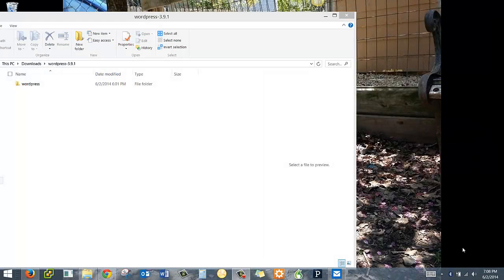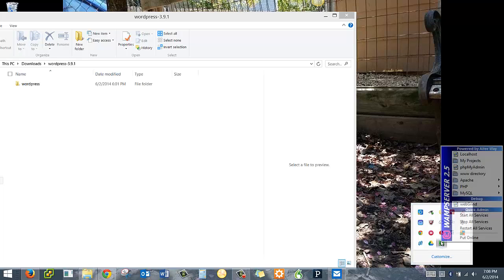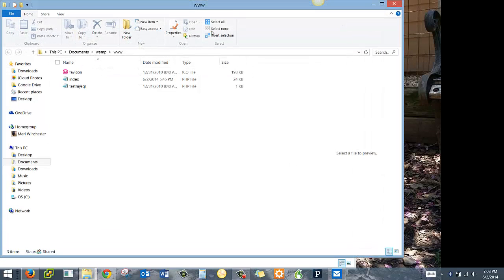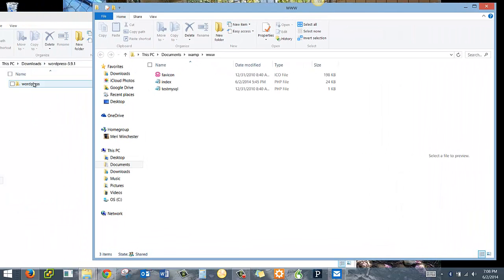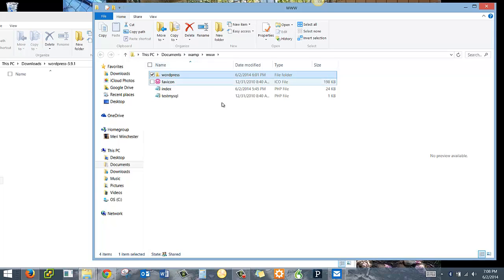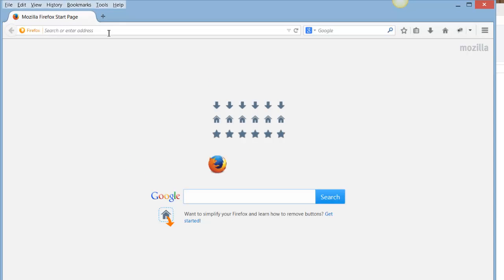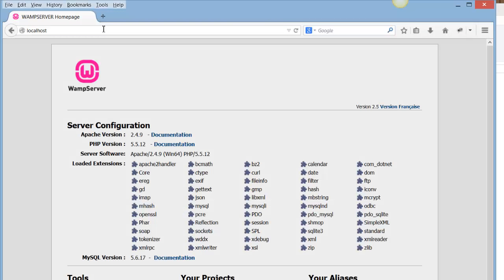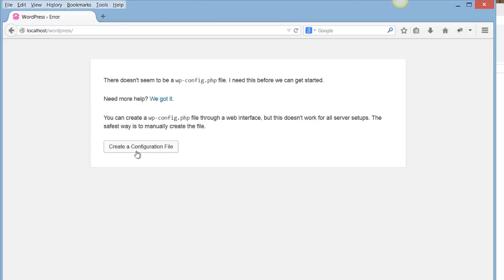Installing WordPress Locally: Step 2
Once you have WAMP installed, you can download and install WordPress on your local server